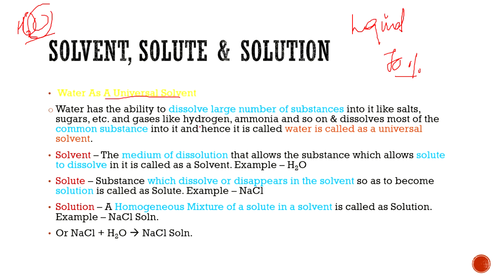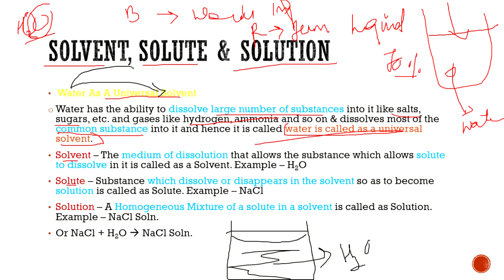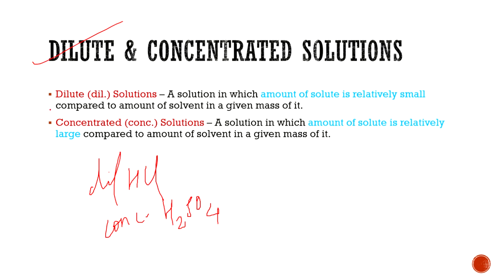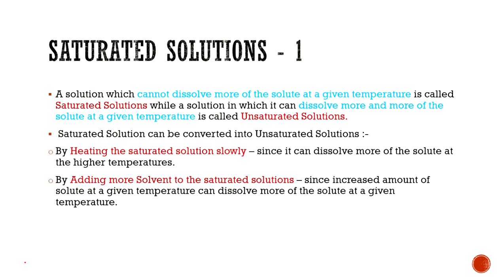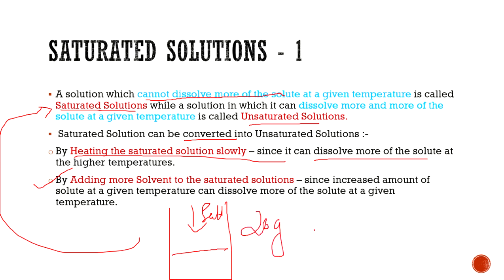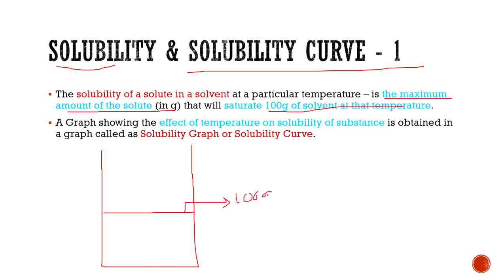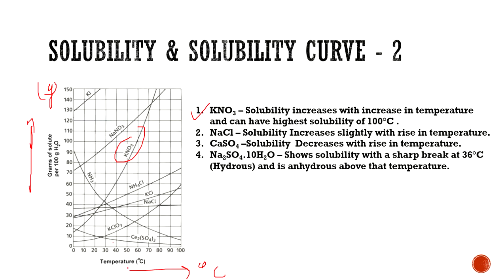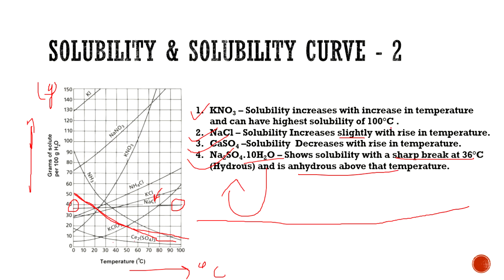Water - Part 1 || ICSE CLASS 9 HEMISTRY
Today's video I have discussed full Explanation of 3rd Chapter of Chemistry named Water and this is first part of it and will do it in 2 parts ... Glad if it helps you.

If you liked this, please leave a like and subscribe the channel and turn on post notification to all so that if I upload more video you shall be the one who gets all the notification from this channel.

I'll definitely try to answer as best I can.
we'll meet you in the next video with interesting stuff...